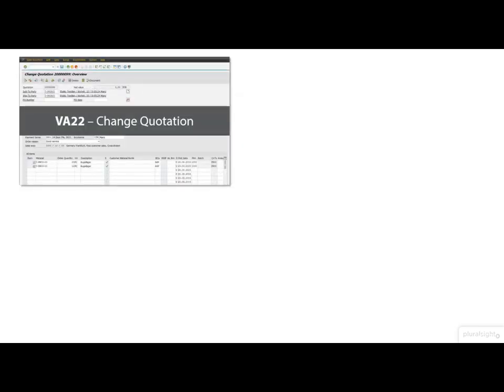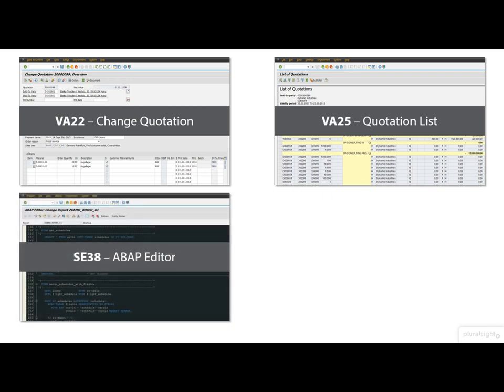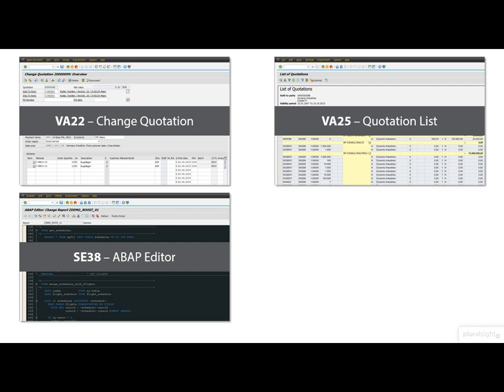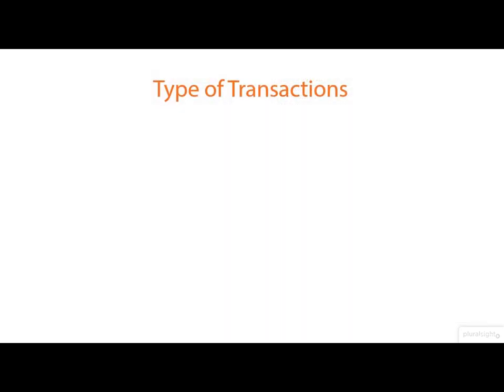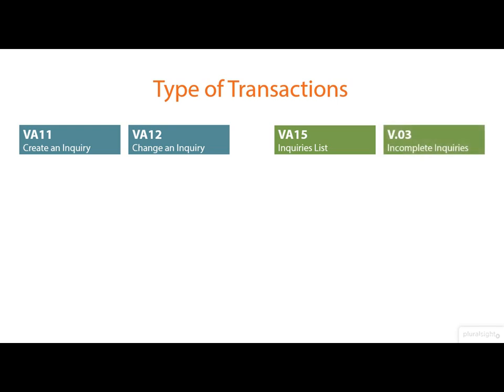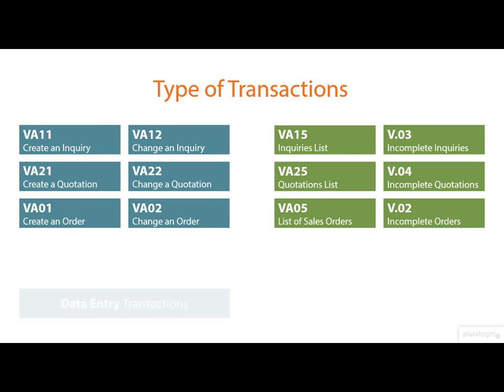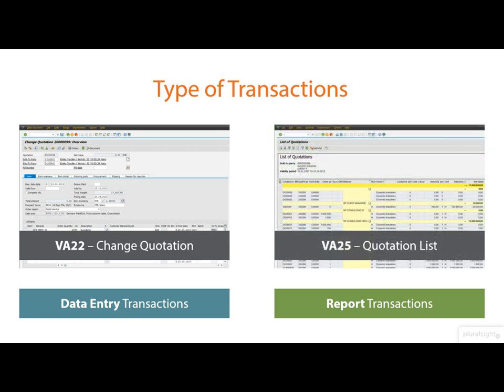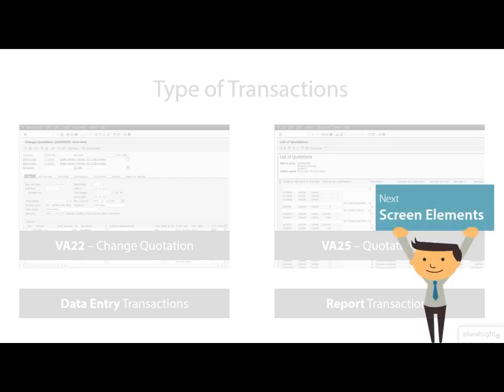05 02 Type of Transactions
05 02 Type of Transactions